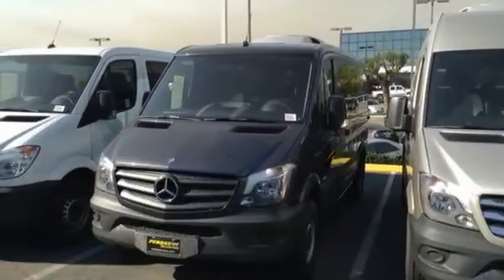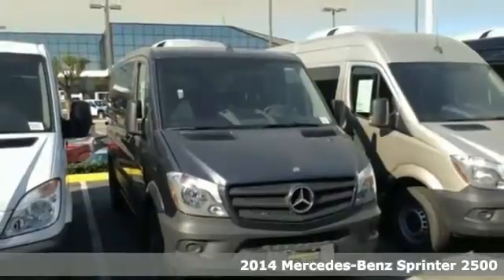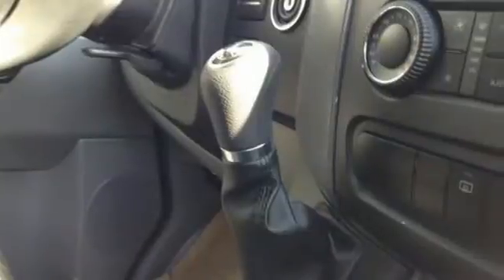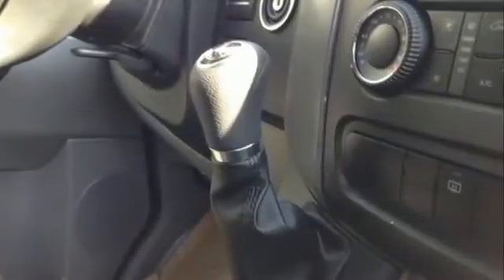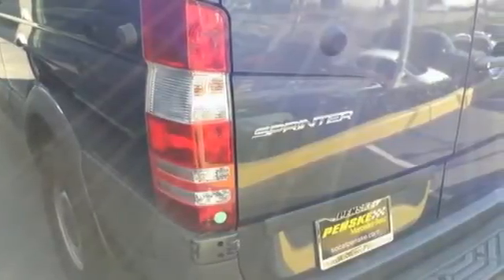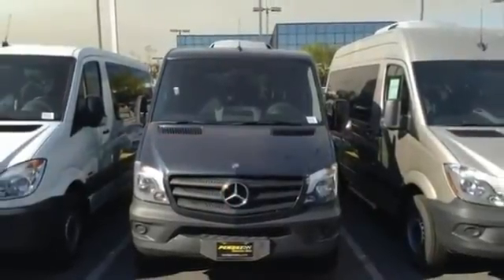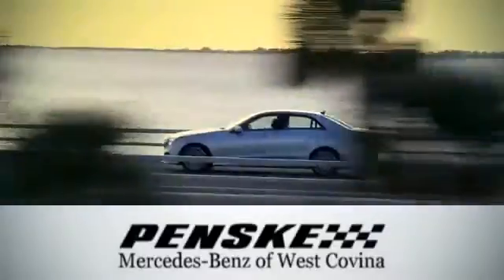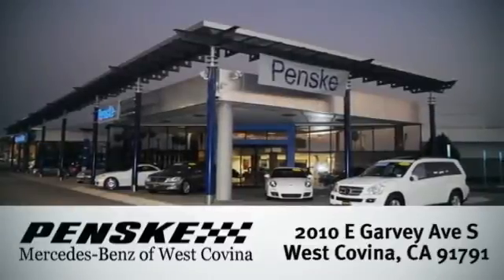2014 Mercedes Benz Sprinter 2500 West Covina CA El Monte, CA E5940358 360p